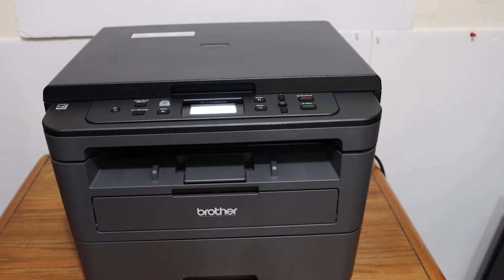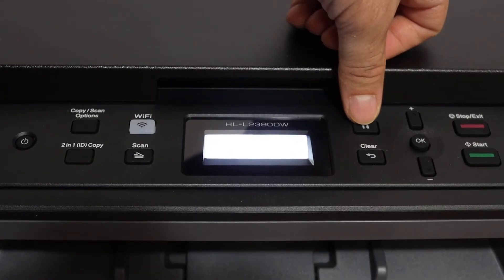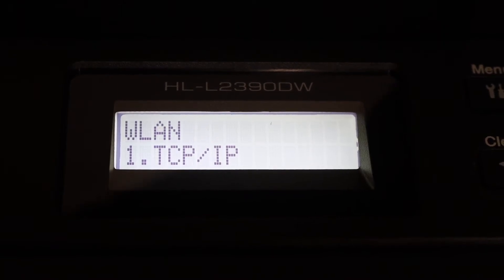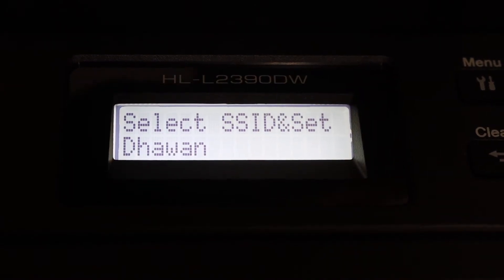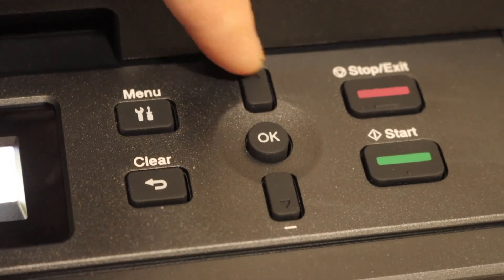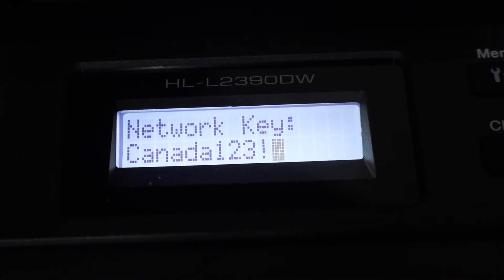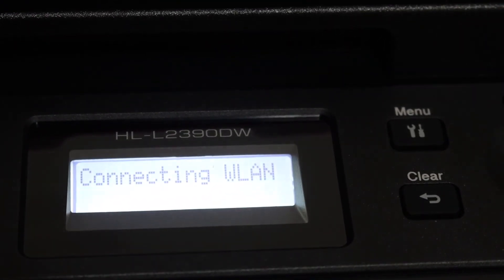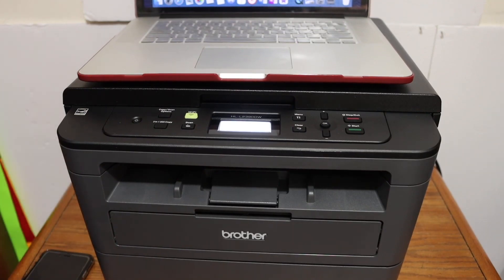Brother Printer Wireless SetUp Connect To WiFi Network.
This video reviews the step-by-step method to do the  Wireless Setup of your Brother printer using the control panel.  You learn how to select your WiFi network and then enter the password using the up and down keys.